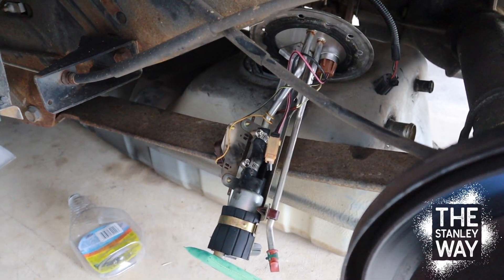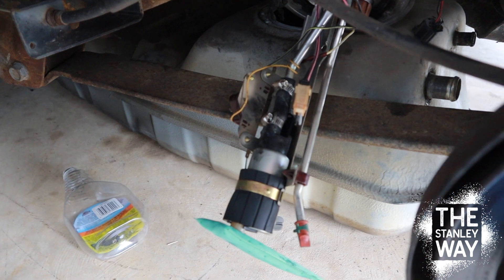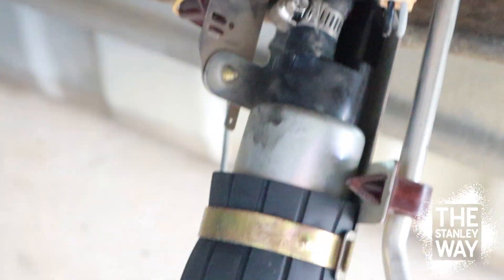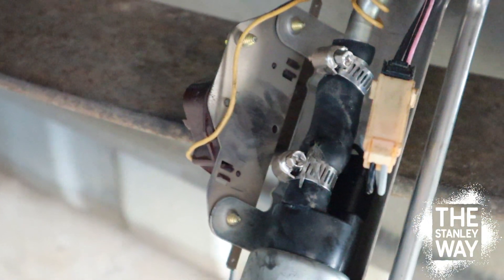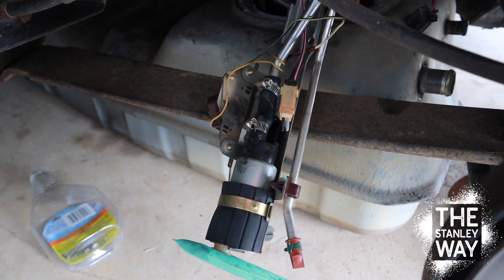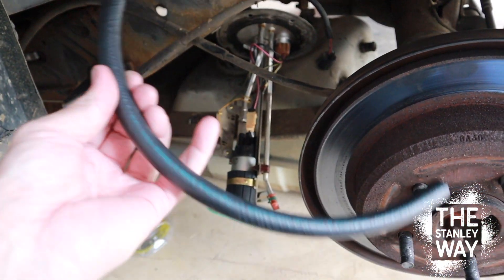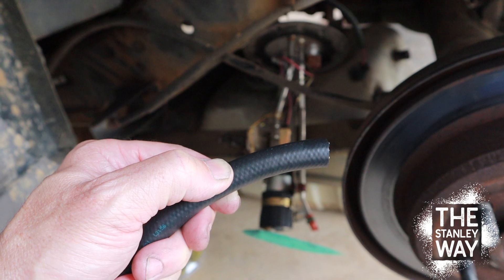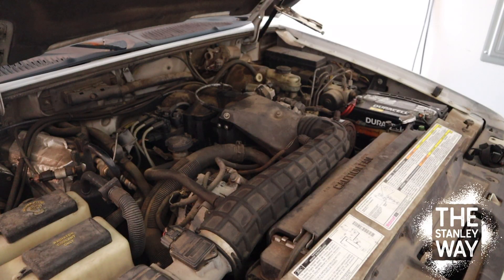1998 Ford Explorer Crank No Start Video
In a previous video, Wes explained how to troubleshoot a "crank but no start" issue on a 1998 Ford Explorer. The troubleshooting procedure pointed to a bad fuel pump. That video explained in detail on how to replace the pump. In this video the same vehicle is back and is having the same problems BUT the fuel pump in working. What could the problem be?

Current and future projects include converting two bedrooms and a bath into a movie theater, installing a hybrid water heater, cleaning and painting the garage floor, building a mega shed, Kiwico projects, and installing a hybrid solar panel system.

We will also post videos of various DIY science projects, mountain bike rides, and whatever else we like to do.